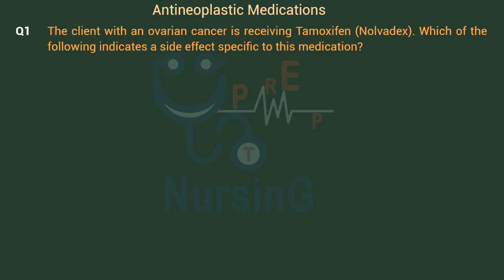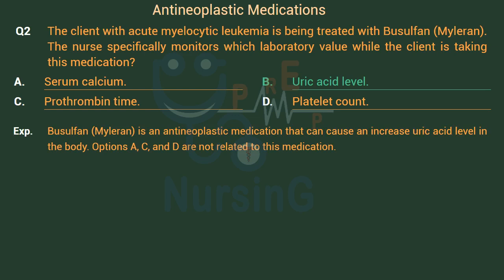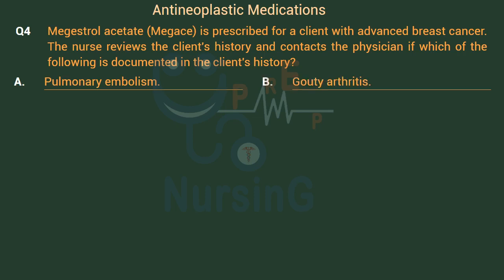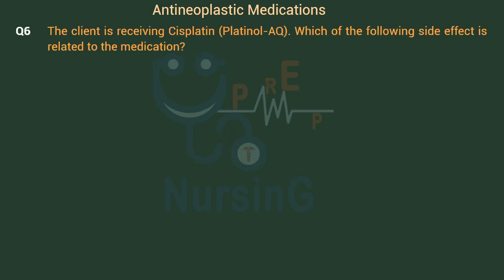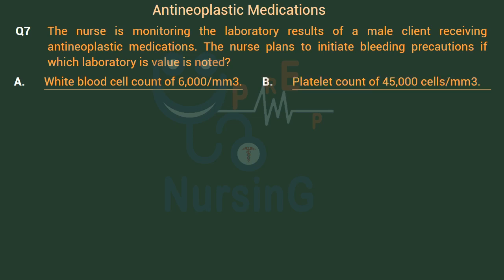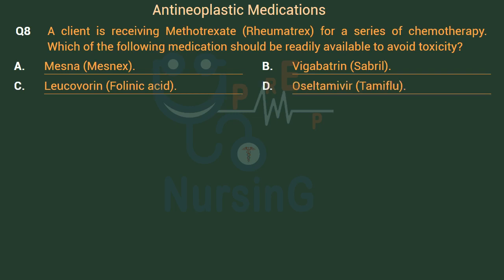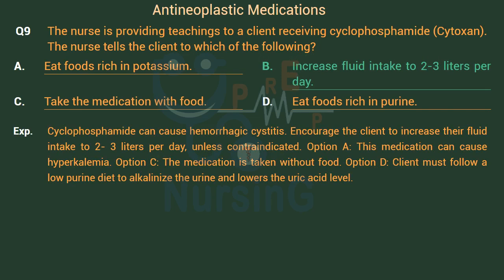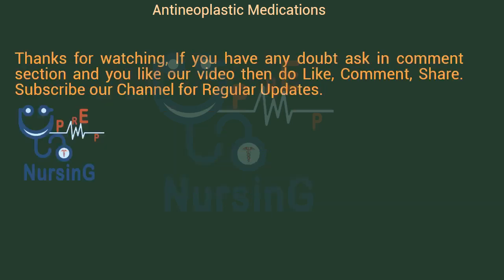Antineoplastic Medications MCQ Part 1 | NursinG PREP | Nursing Preparation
Antineoplastic Medications MCQ with Explanation part , helps you prep in NCLEX - RN, NCLEX - PN